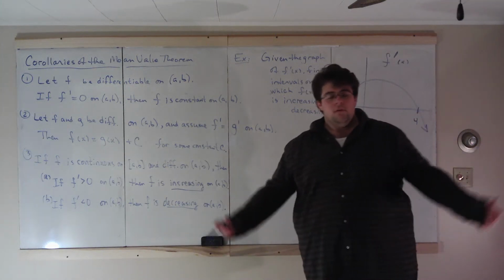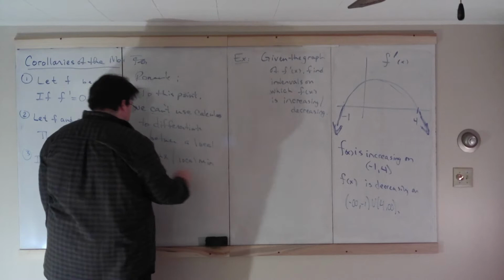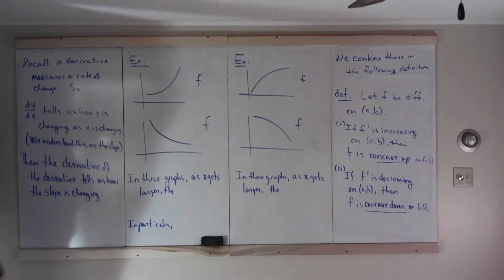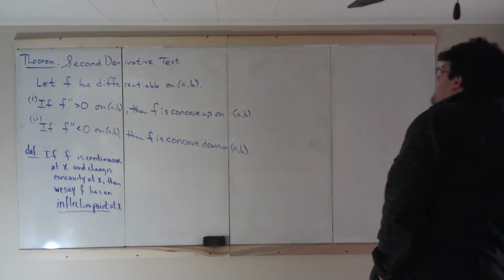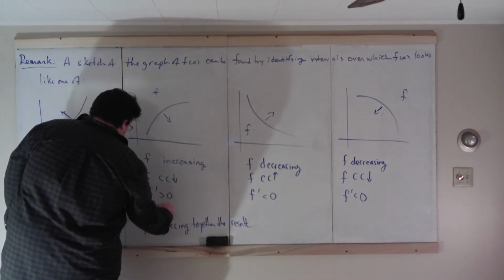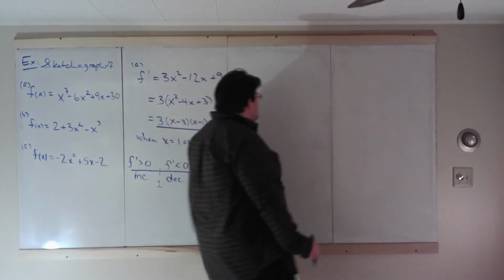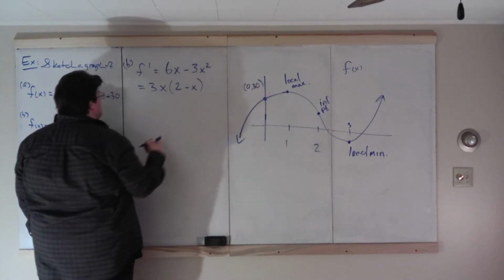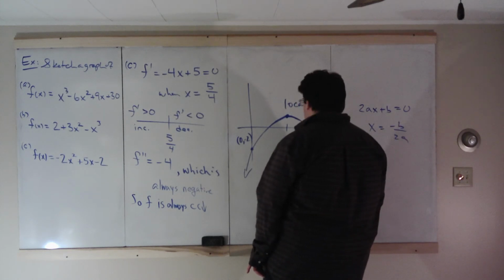Lecture 10.2 - Graphing